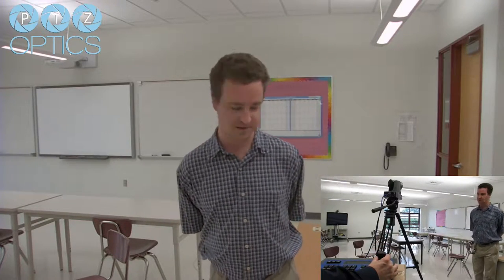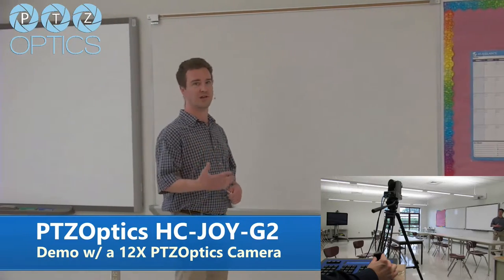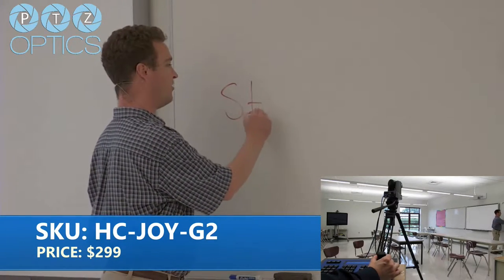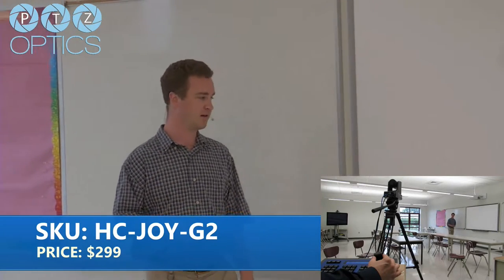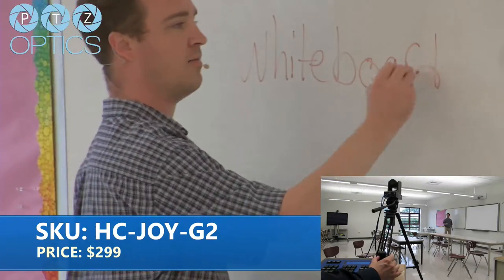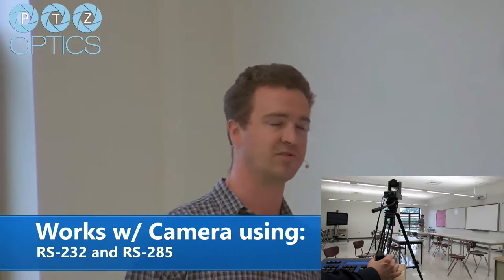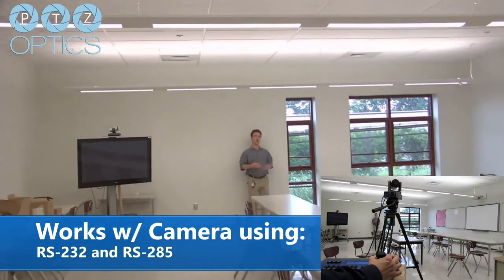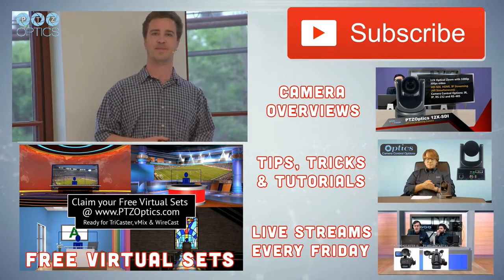PTZOptics Serial Joystick Controller Demo w/ 12X Zoom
In this video you will see a real world demonstration of the PTZOptics RS-232/Serial joystick controller in a classroom setting. In order to give a good idea of the camera control and zoom abilities a picture in picture is being used. We are using the 12X Zoom camera model to give a good idea of zoom levels available. The joystick is used across the entire classroom.

The Serial Joystick works over a RS-232 or RS-485 direct connection to our cameras. This joystick does support daisy-chaining up to 255 cameras. PTZOptics cameras support daisy chaining with unique ID's up to 7 cameras.